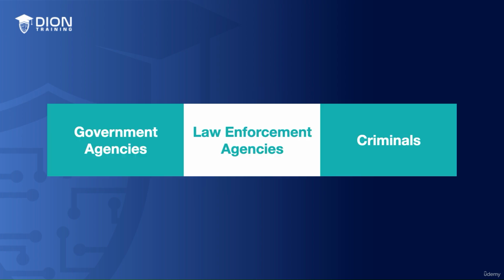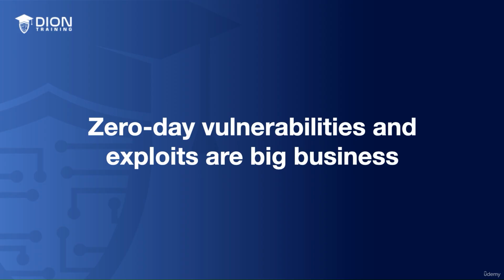170 Zero day Vulnerabilities OBJ 2 3